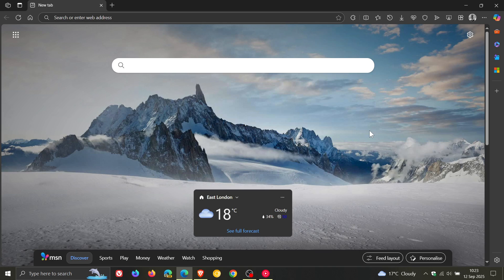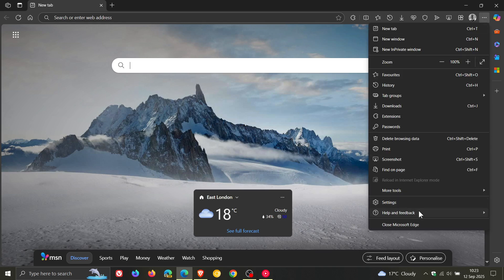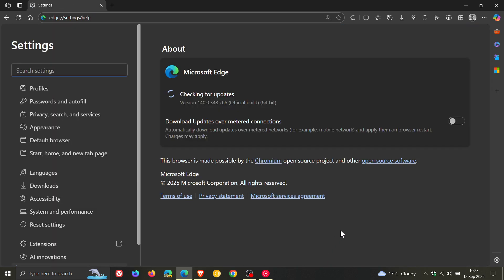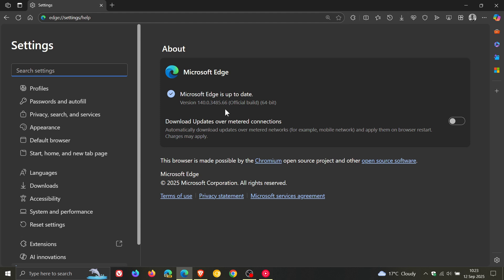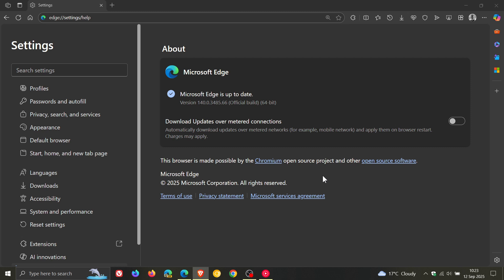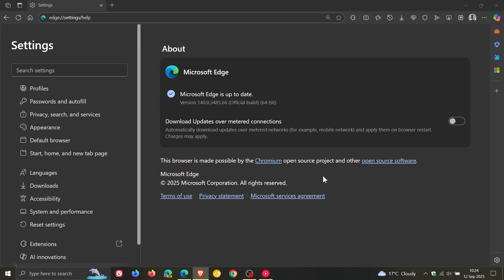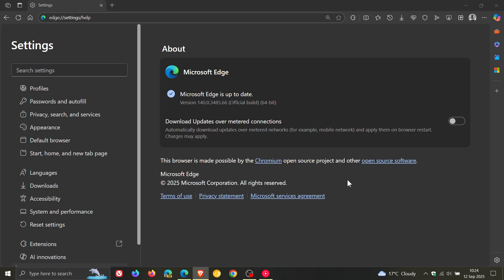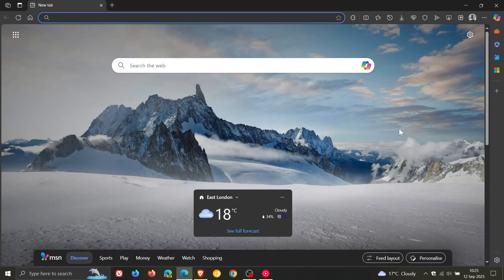IMPORTANT: Edge Security Update Released Fixing a CRITICAL Flaw!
Weekly security fix has arrived.